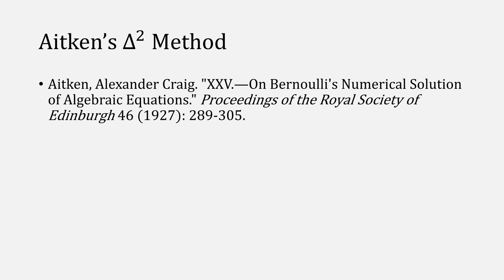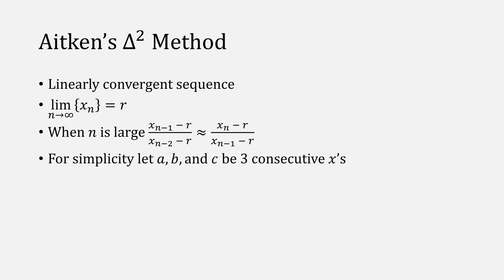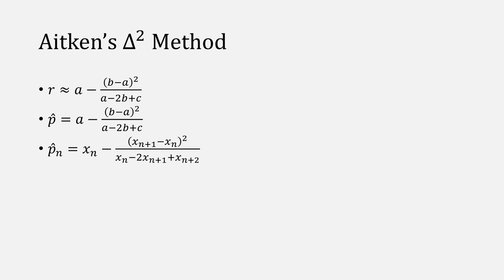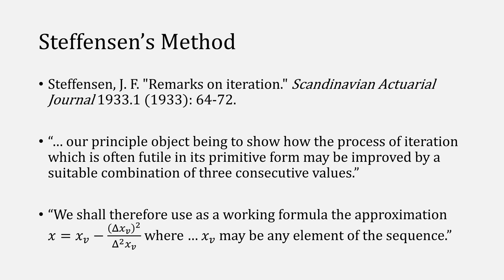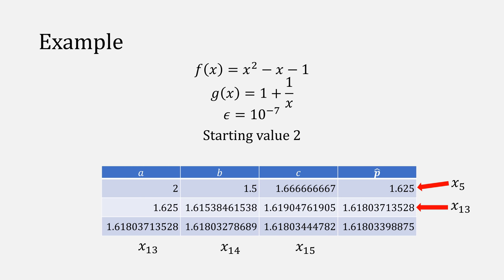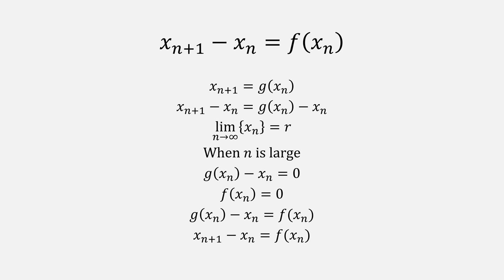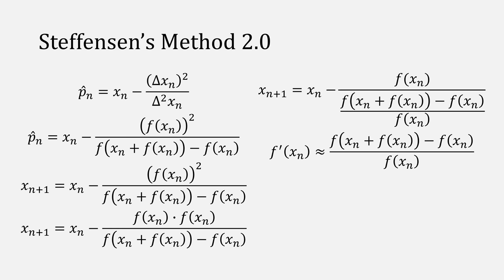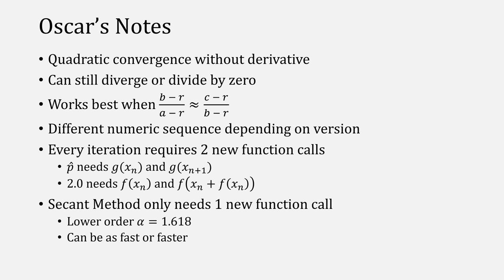Steffensen's Method with Aitken's Δ²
Discussion of Steffensen's Method and Aitken's Delta-Squared Method with their relation to Fixed Point Iteration including examples, convergence acceleration, order, and code.

Chapters
0:00 Intro
0:08 Aitken's Δ² Method History
0:23 Derivation with Example
1:01 Aitken's Δ² Method
1:21 Solve for r
2:16 Δ² Notation
2:39 Aitken's Δ² Example
3:12 Steffensen's Method History
3:40 Steffensen's Methodology
4:05 Steffensen's Method Example
4:43 Steffensen's Method 2.0
4:55 One Method, Two Versions
6:30 Steffensen's Method 2.0 Continued
6:55 Order
7:26 Summary
8:02 Thank You